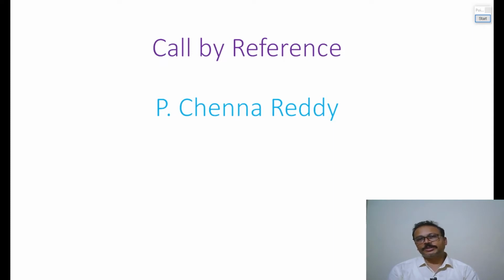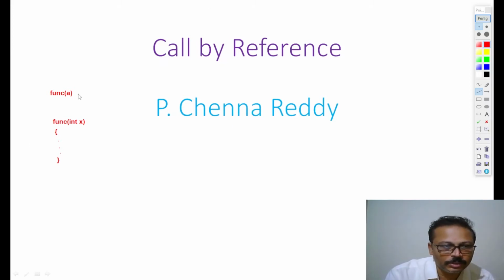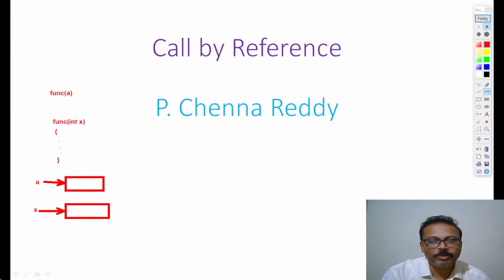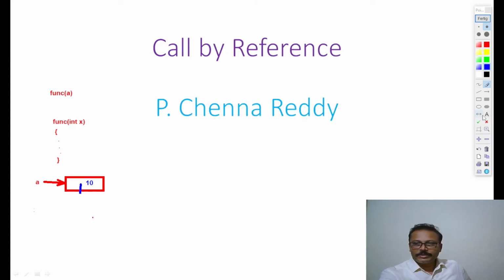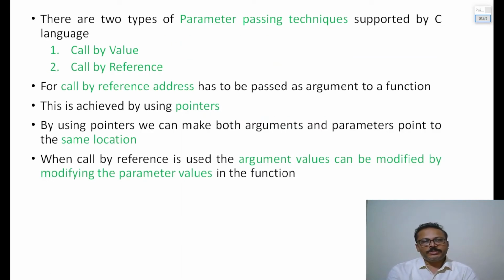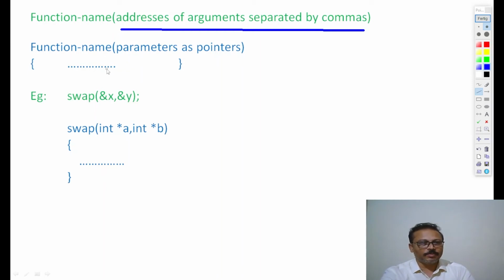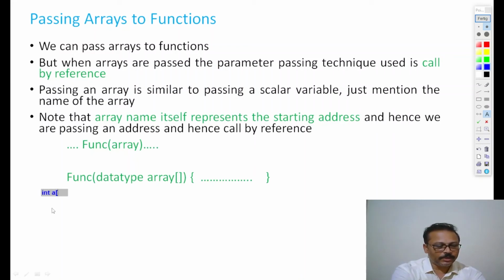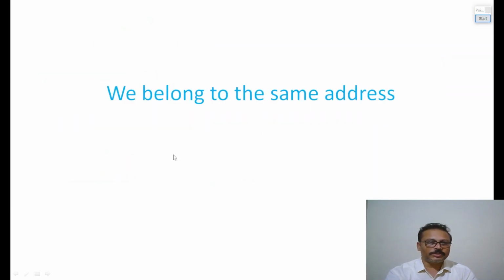Call by Reference|Passing pointers to functions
This is about the parameter passing technique called call by reference. This is part of the course problem solving and computer programming using c. The author of the course is chenna reddy